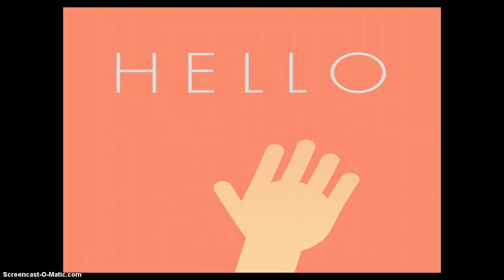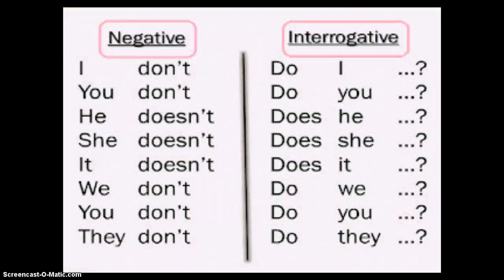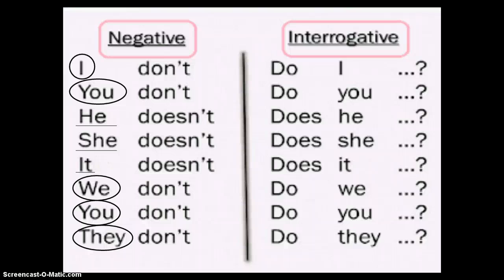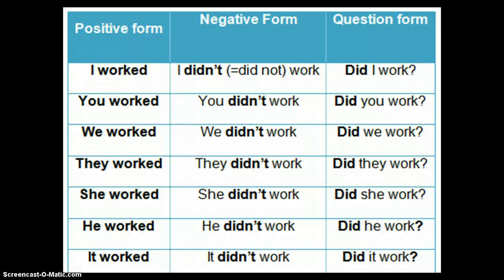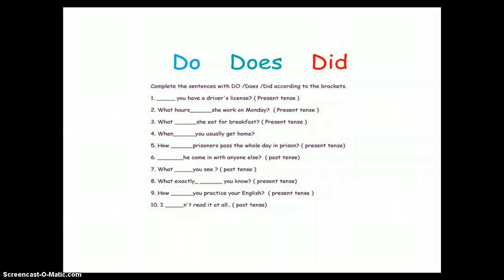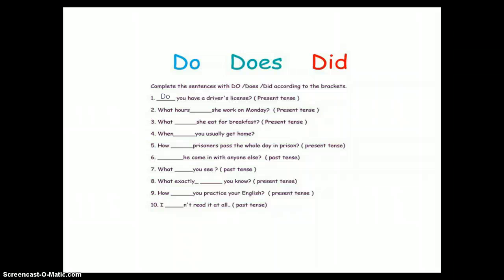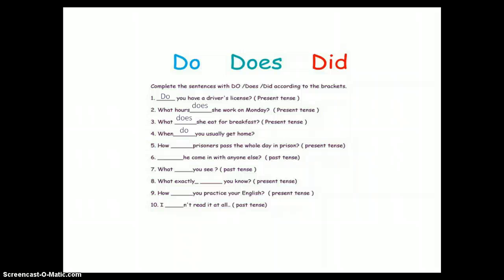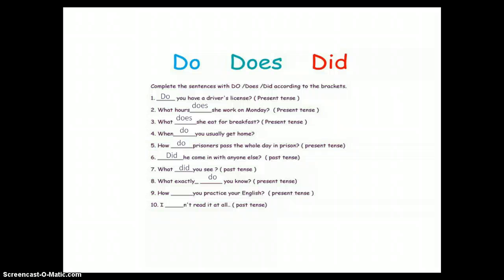Auxiliary verb DO, DOES, and DID